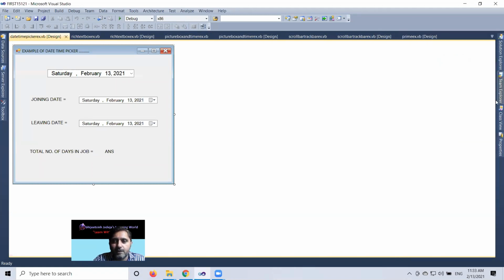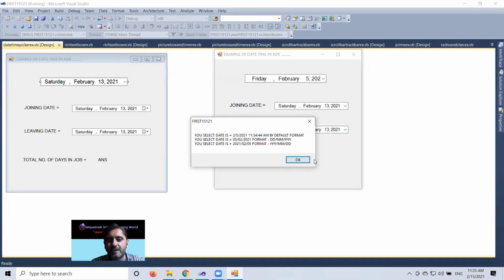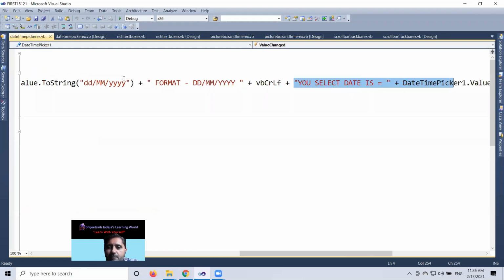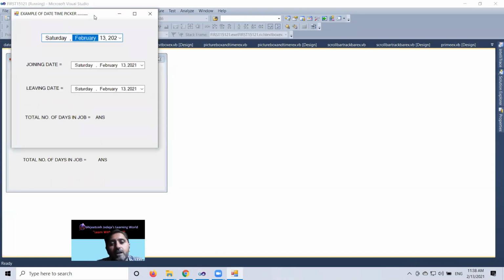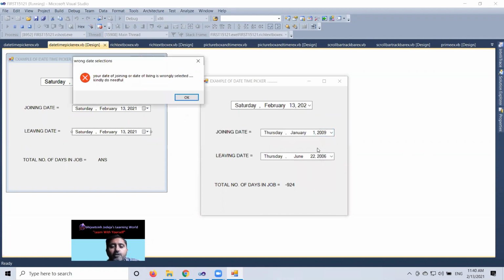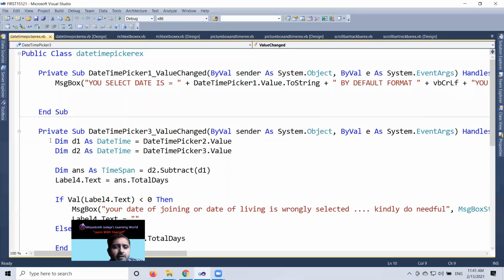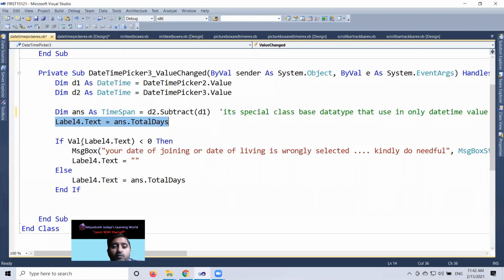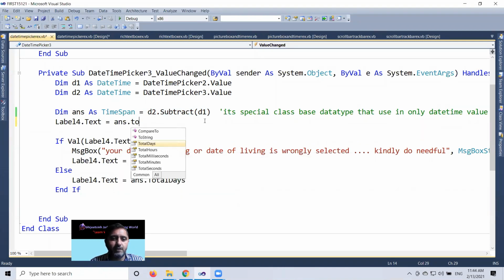DATE-TIMER PICKER IN VB.NET - BCA-403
IT IS USE TO SELECT DATE AND VARIOUS DATE FOMATS , SOME DATE LEVEL VALIDATION EXPLAIN IN THIS VIDEO
TEST LINK

TEST RESULT

THANKING YOU